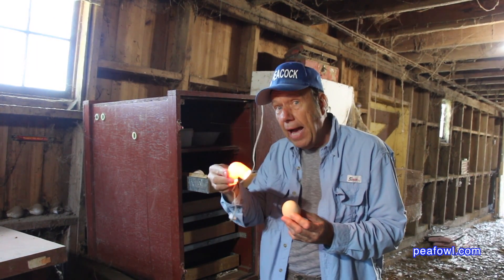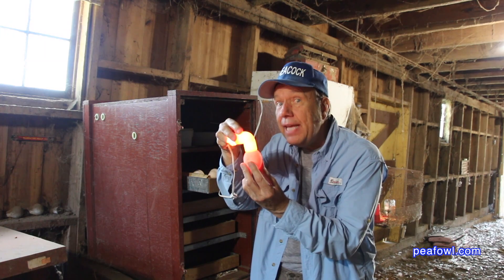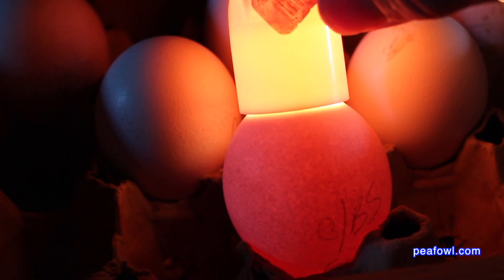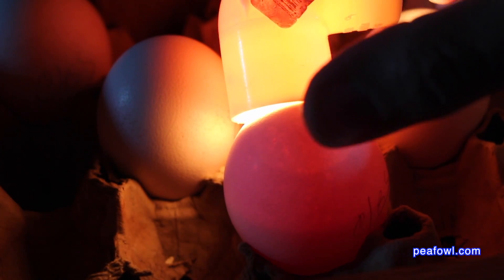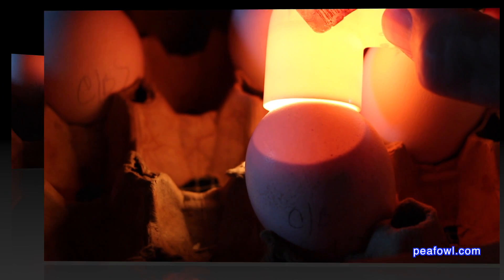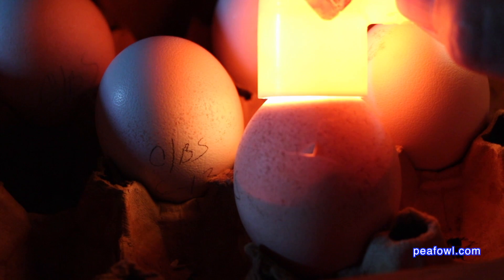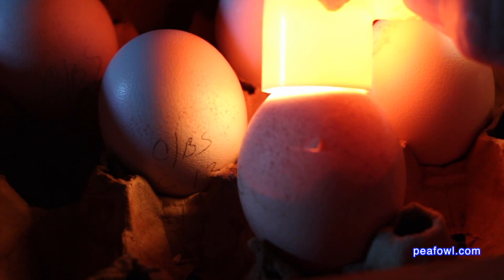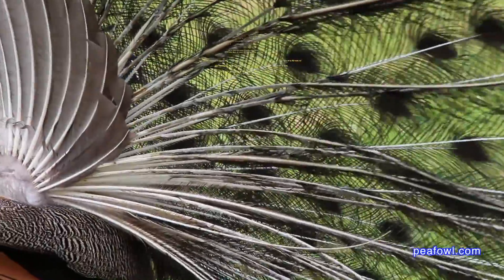Peahen (girl peacock) Egg Development, Peacock Minute, peafowl.com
On the latest episode of a peacock minute, Mr.  Peacock shows you all about peahen (girl Peacock)  egg development.